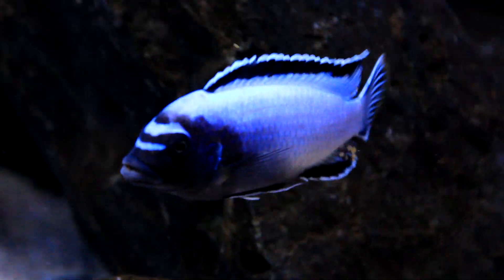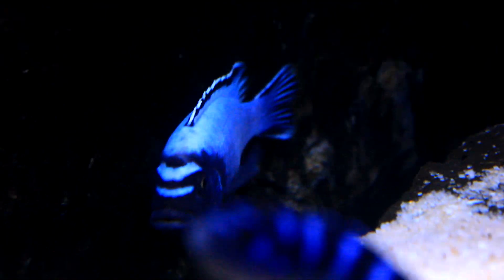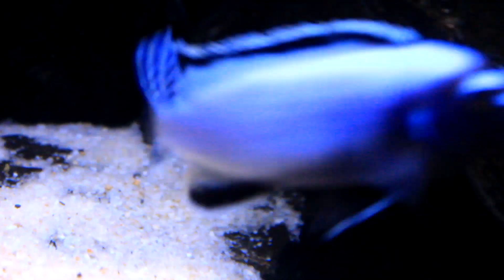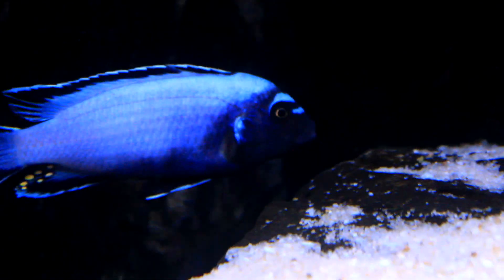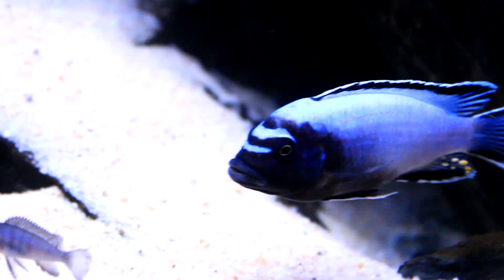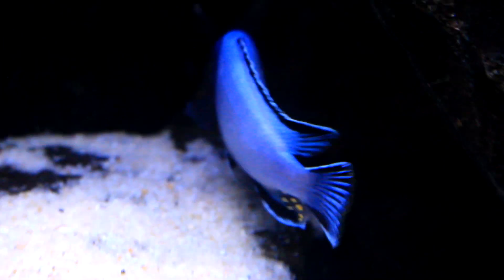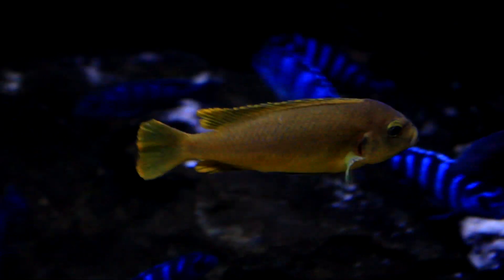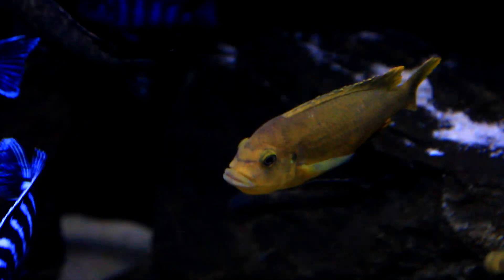Metriaclima sp. Membe Deep Courtship and Spawn 1080 HD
Information reference-
Malawi Cichlids in their Natural Habitat 4th edition- Ad Konings